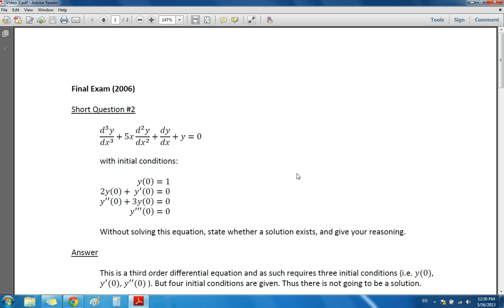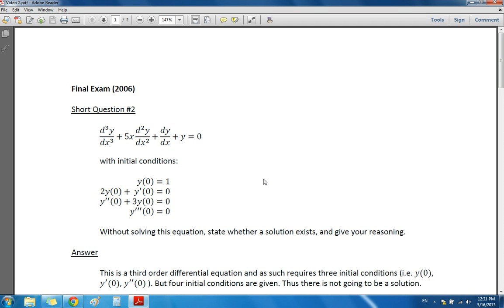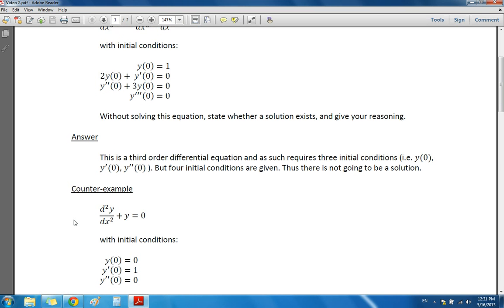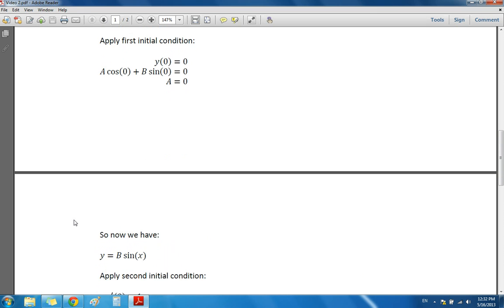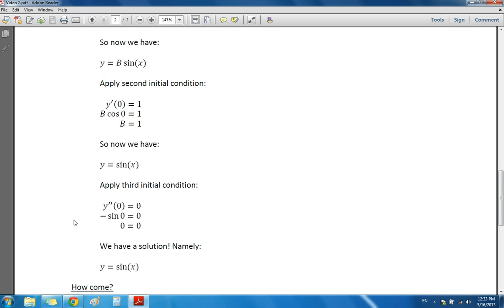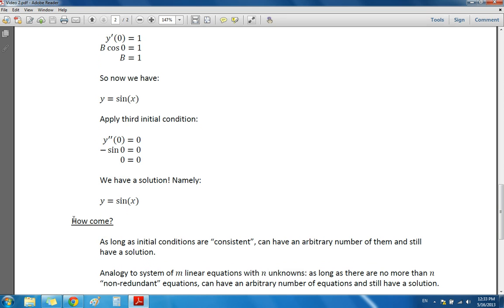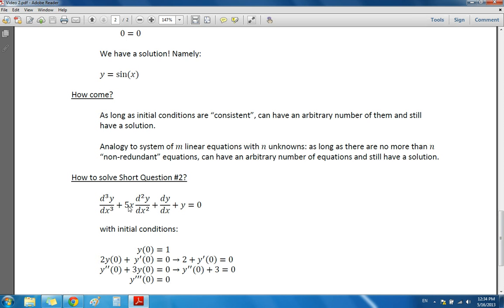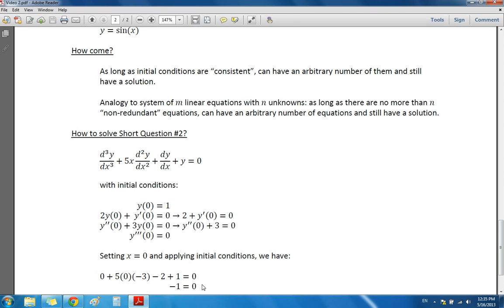Short Question #2 - Final Exam 2006